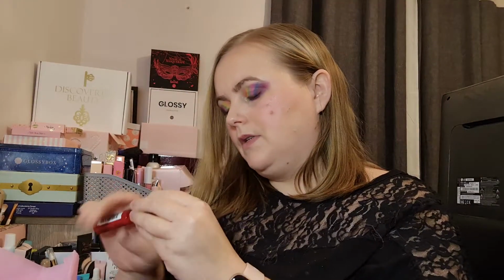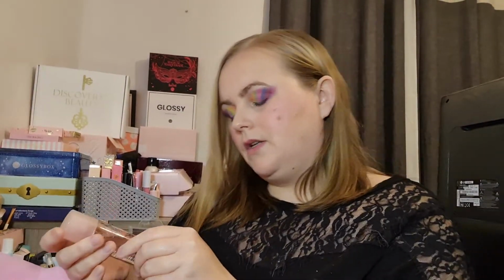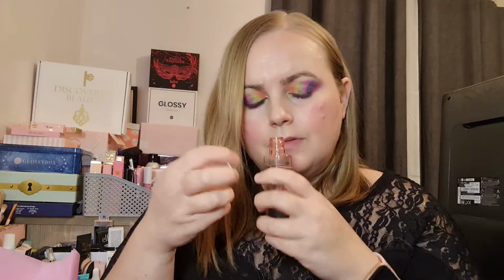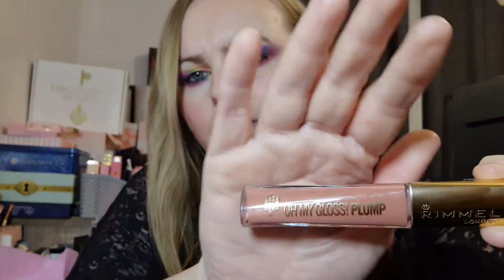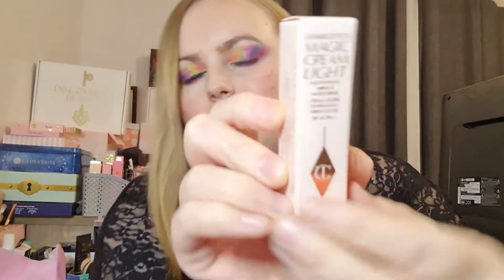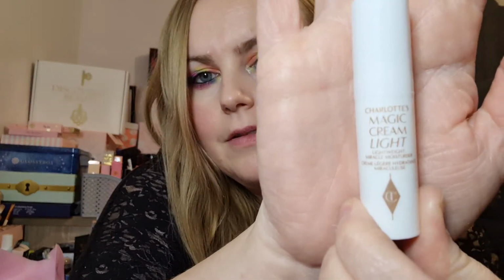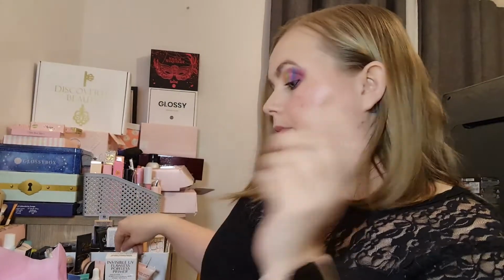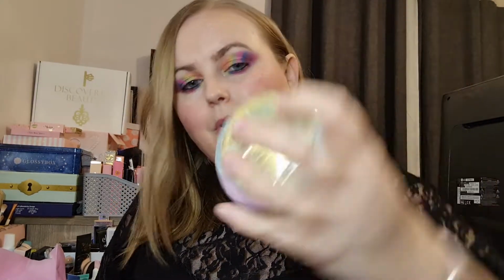ASOS MYSTERY BEAUTY BOX UNBOXING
hi guys this is my first asos box . managed to grab one this time before they were gone. It cost £12